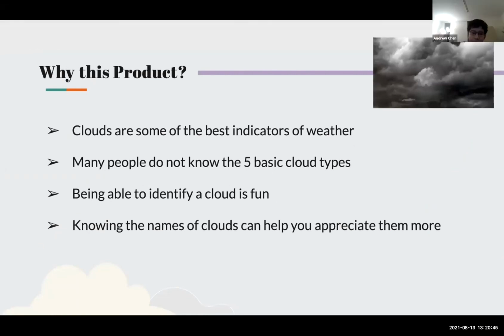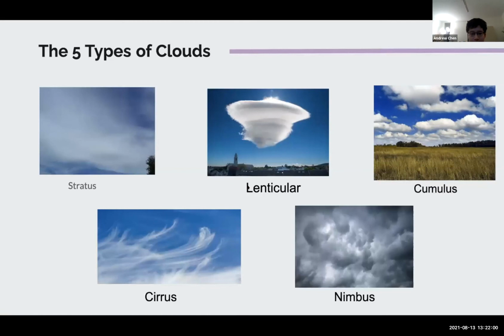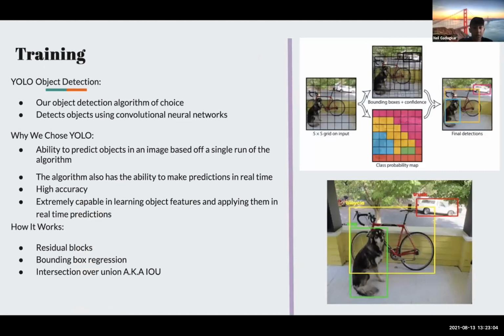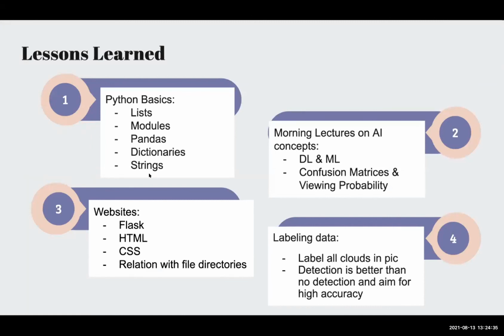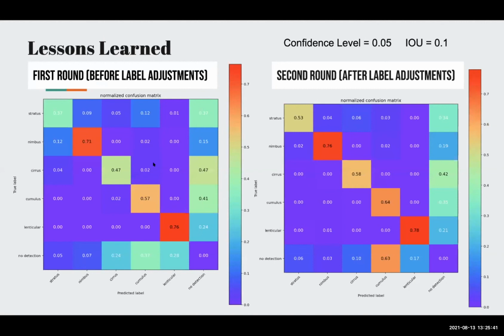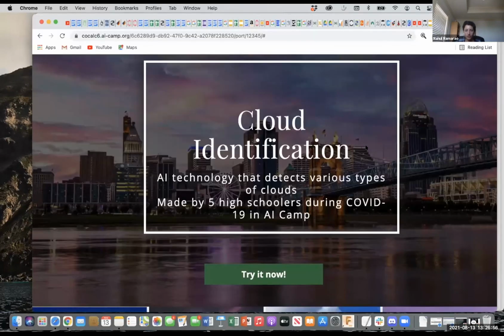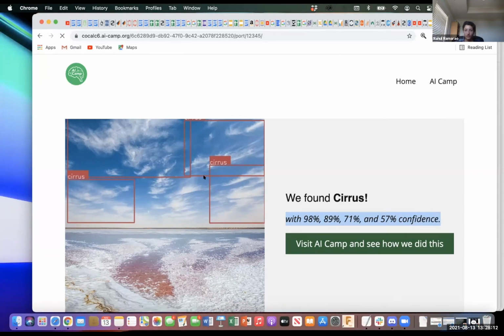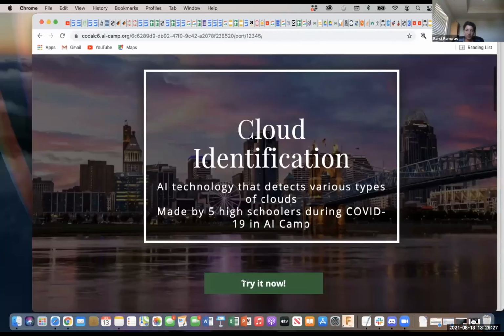Cloud Identification | AI Camp 2021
Our 2021 AI Camp students used Computer Vision to create an AI application that can identify cloud types from images.

Product Created By:
- Andrew Chen
- Neil Gadagkar
- Prarthan Ghosh
- Rahul Ramarao
- Yuping Wang

Instructors:
- Christine Hoffman
- Michael Zhang